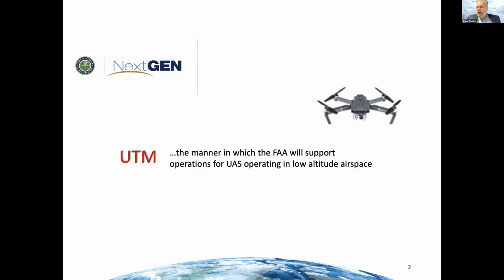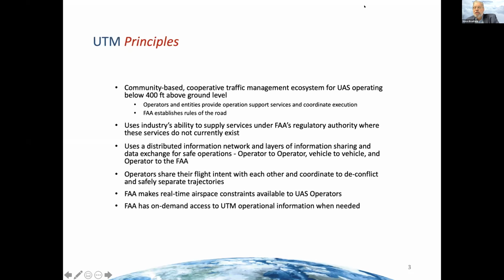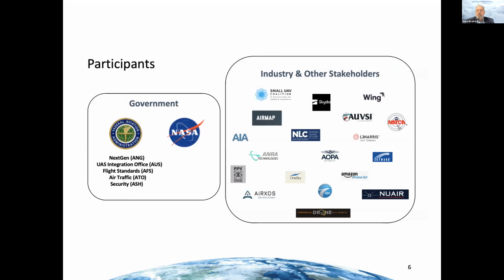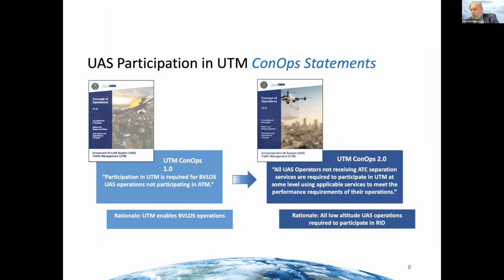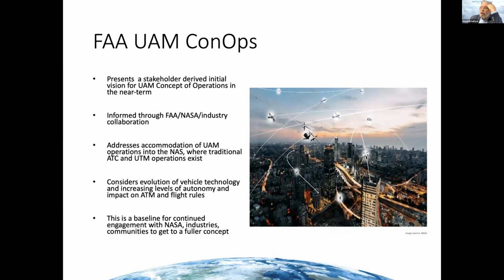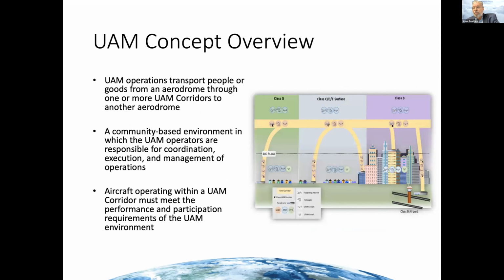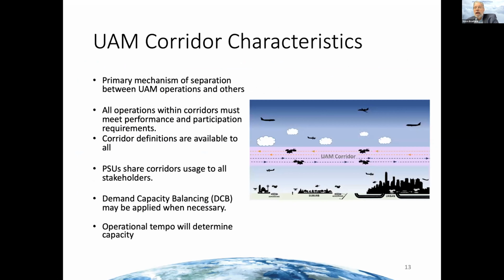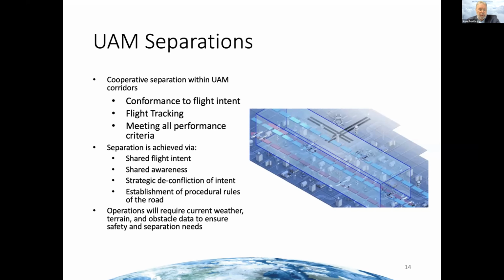AUVSINE 2021 UAS Summit D1Steve Bradford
ROBOTICA℠ UAS Summit Program

Wednesday, January 13, 2021 | Virtual

FAA UAM Update
Steve Bradford
Chief Scientific and Technical Advisor, NextGen - Federal Aviation Administration